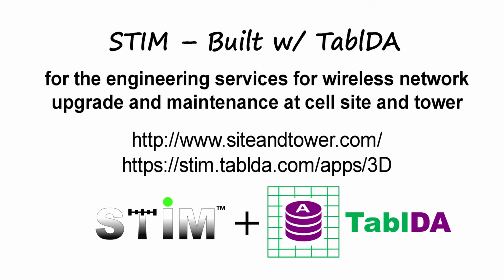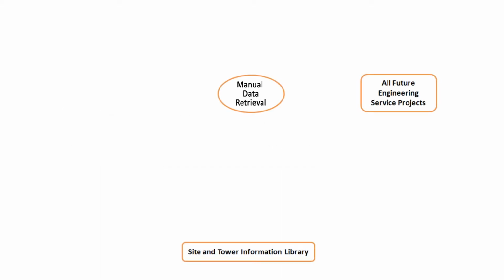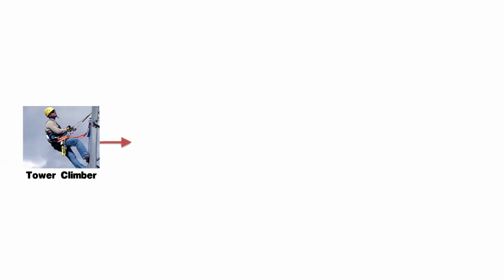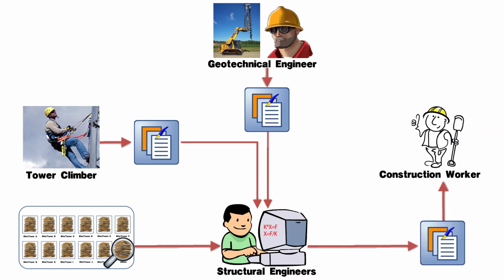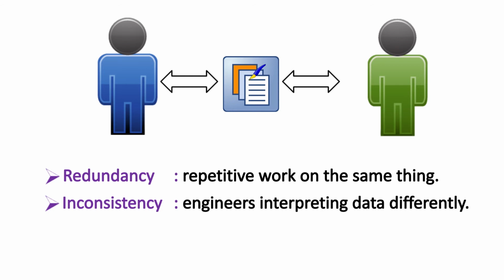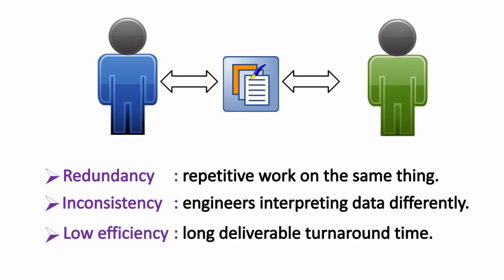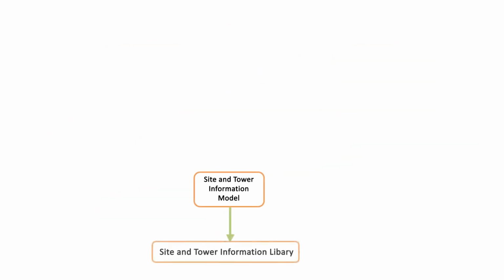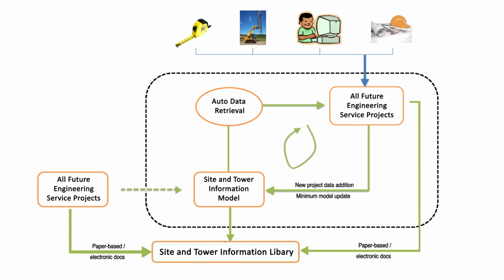STIM - Built w/ TablDA - Engineering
Site and tower information model is a digital representation of both the physical and functional characteristics of a site and tower. Originated from the idea of site and tower information model, a SaaS solution for telecom engineering services is built with TablDA and branded as "STIM - Built w/ TablDA," in which STIM represents the site and tower information model, modeling, and management. With " STIM - Built w/ TablDA,", all services will be performed around the information model by pulling the latest data from and updating new data to the model through internet-connected interfaces, keeping the model synchronized and updated in a timely manner. " STIM - Built w/ TablDA" integrates the site and tower information modeling concept, advanced structural and mechanical engineering technologies, and modern information technologies to deliver the best solution to the problems of the telecommunications industry.